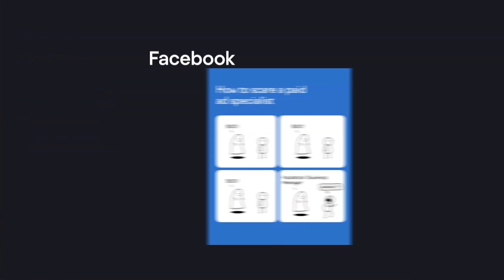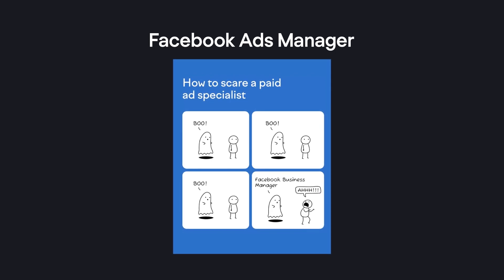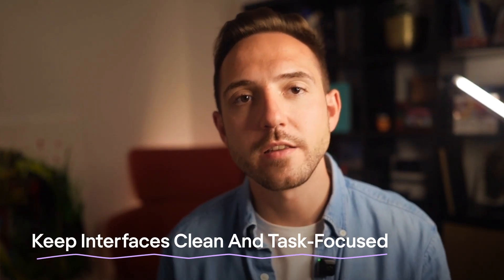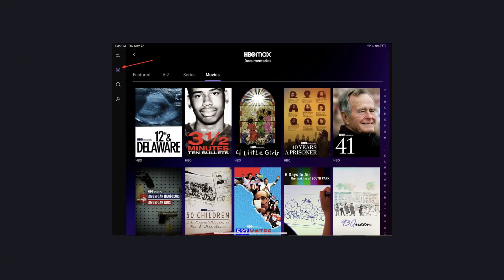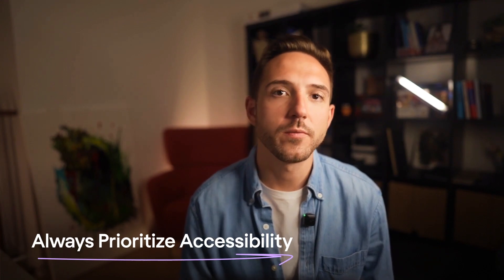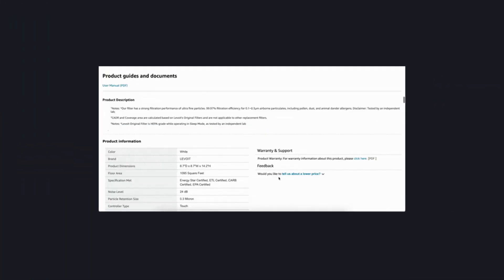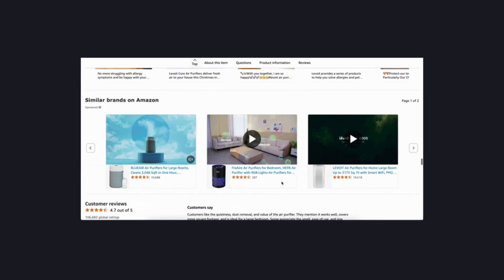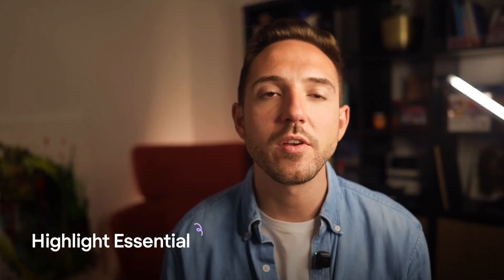Bad UX Examples Every Designer Should Know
Terrible UX design is everywhere — from job application platforms to Zoom. In this video, we break down famous bad UX examples and share the key takeaways so you can avoid making the same mistakes in your product.

• Learn From 12 Bad UX Examples: Lessons From the Most Criticized Apps

• Good UI, Bad UX or Not All That Glitters is Gold

00:00 – Intro
00:11 – Workday
00:39 – Microsoft Teams
00:56 – Facebook Ads Manager
01:21– HBO Max
01:43 – Outlook
02:00 – Salesforce
02:20 – Amazon
02:36 – Zoom
02:51 – Quick Recap